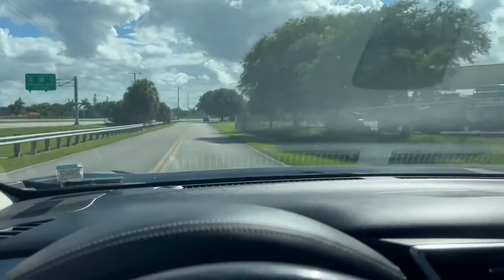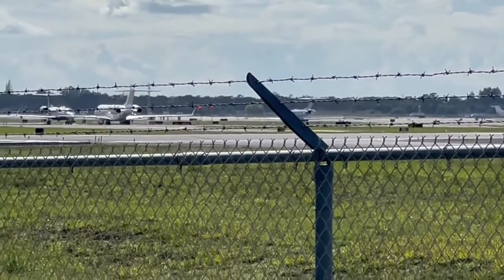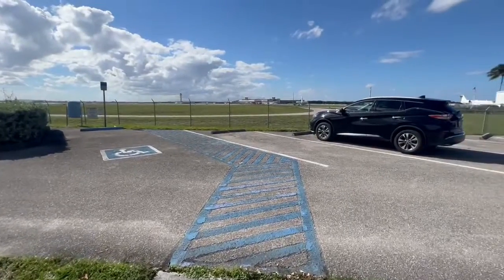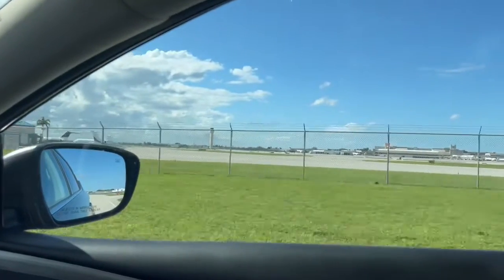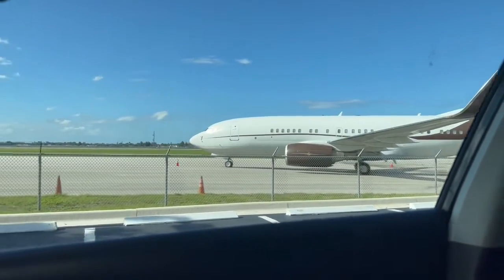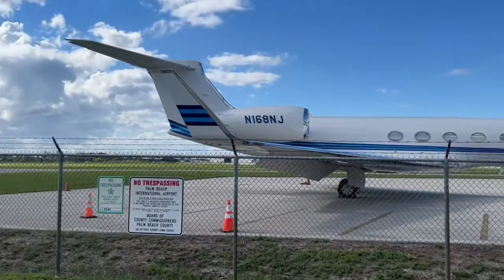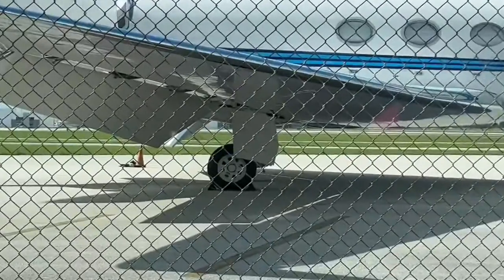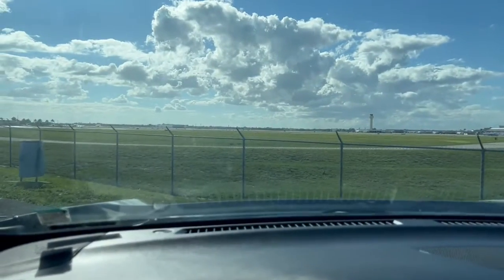Boeing 737-7BC(WL)BBJ private jet 🛩 Worlds￼ Most Expensive planespotting in west palm beach 🏝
Summary2000 BOEING 737-7BC
Fixed wing multi engine
(149 seats / 2 engines)
OwnerTVPX AIRCRAFT SOLUTIONS INC TRUSTEE
NORTH SALT LAKE , UT, US
(Corporation)
Airworthiness ClassStandard/Transport
Serial Number30791
EngineCFM INTL. CFM56 SERIES (Turbo-fan)
Horsepower: 2200
WeightOver 20,000lbs
SpeedNot defined
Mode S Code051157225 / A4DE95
Registration Details
StatusAssigned
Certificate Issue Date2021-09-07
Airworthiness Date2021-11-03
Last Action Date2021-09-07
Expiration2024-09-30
Registry SourceFAA
Registration History
DATE07-Sep-2021OWNERTVPX AIRCRAFT SOLUTIONS INC TRUSTEELOCATIONNORTH SALT LAKE UTSERIAL NUMBER30791
DATE02-Jun-2006OWNERCALLAHAN JACKLOCATIONBAKERSFIELD CASERIAL NUMBER295